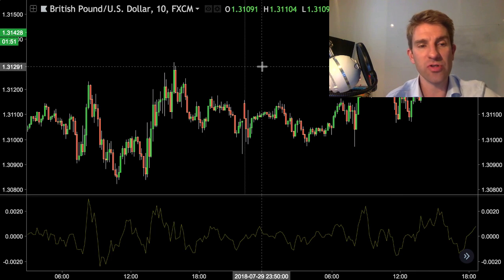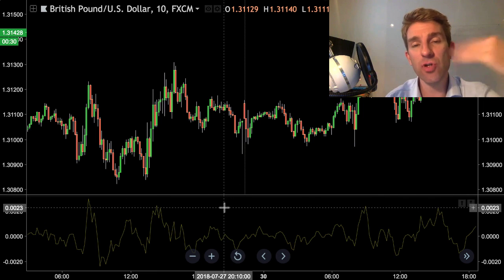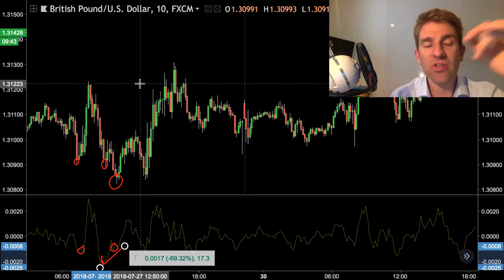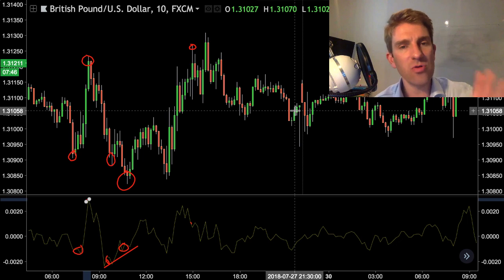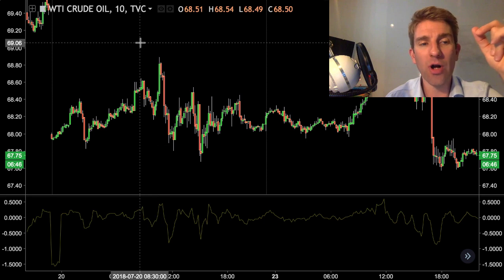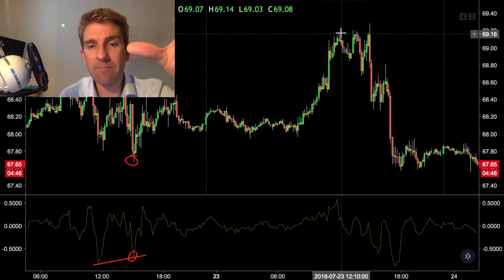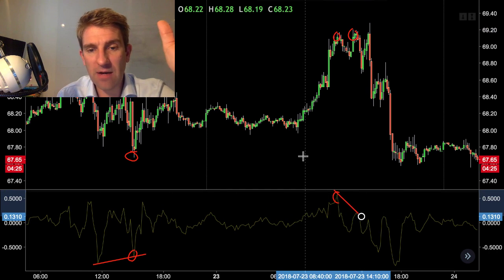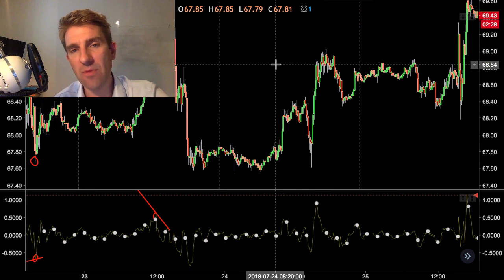High Momentum System Strategy 💨🏃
High Momentum System Strategy. This is a day trading strategy, using a 10 minute chart works well on currency pairs - it also works on markets like crude oil, gold and indices.  In this case we are using the GBP/USD - 10 minute timeframe.  We are using the momentum indicator set at Length 6.  This is an intraday strategy; we are not being overly aggressive but waiting for 1 or 2 good trades throughout a 2-day period.

We are looking for divergence in price against momentum.  i.e. we are looking for divergence when we go to a new high or new low.   Divergence is when price makes a new high but the indicator does not.  We take the long as we start to come off the low.  This is an interesting strategy that grabs decent moves; it is not scalping but is more of a mean reversion trade.